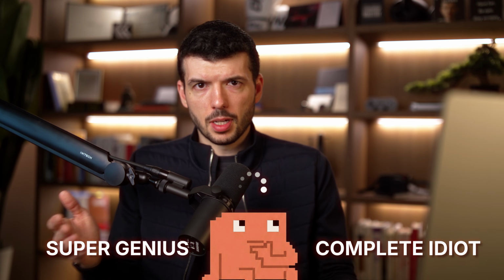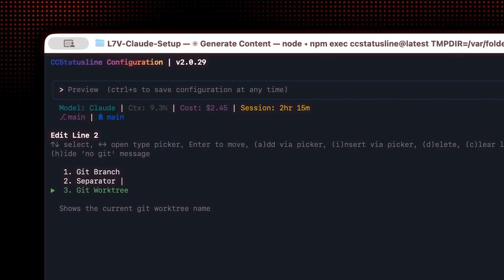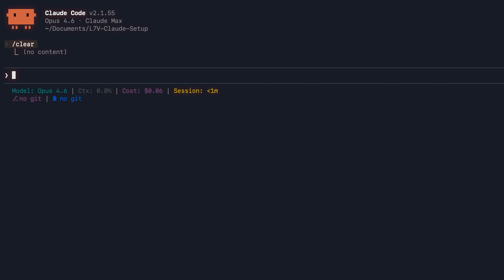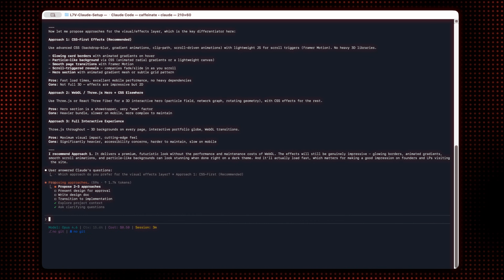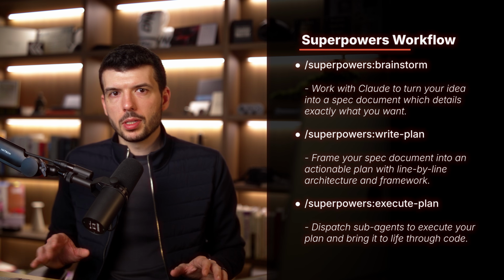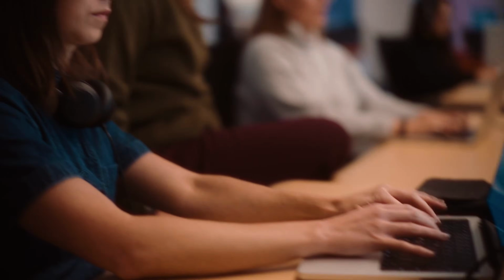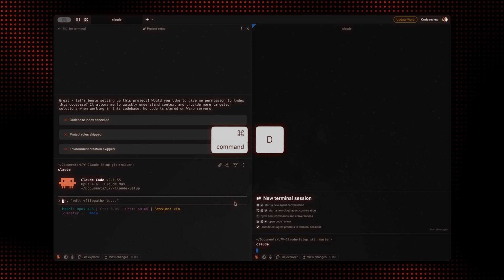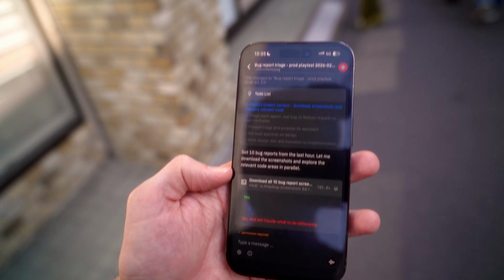How to make Claude Code less dumb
If you're new here my name's Michia (Muh-ky-uh). I'm a serial entrepreneur and investor. Since selling my last startup for 9 figures, I'm investing my own money into the next wave of founders at my VC firm, L7V.